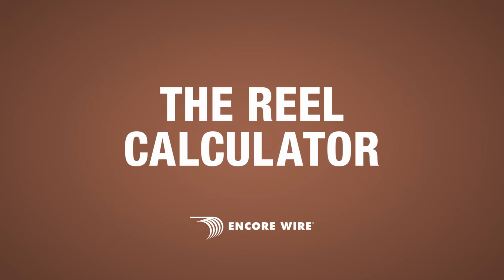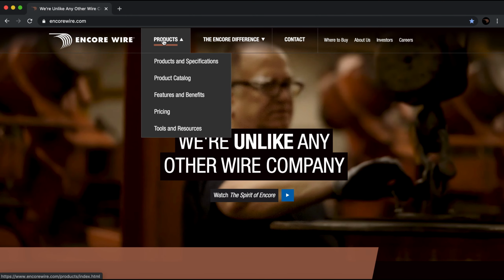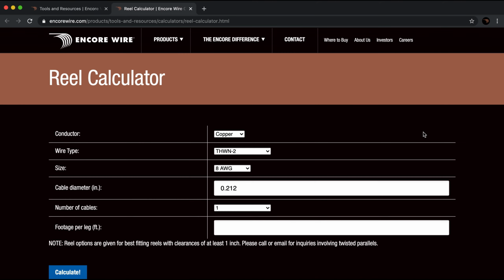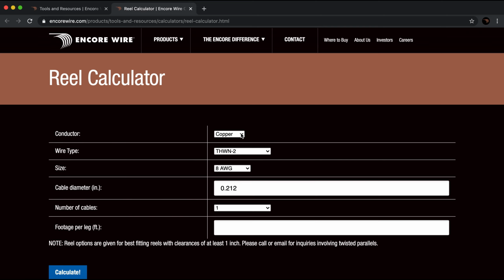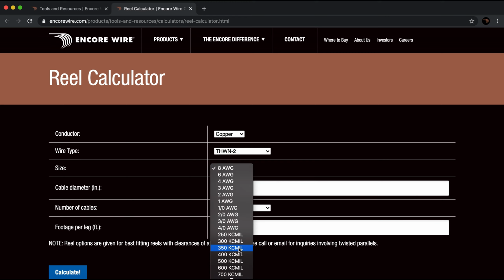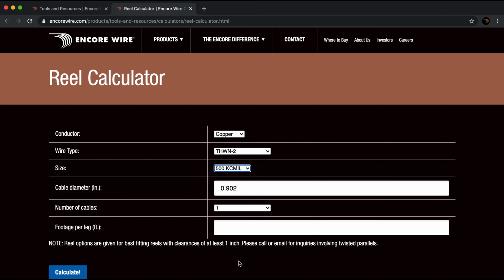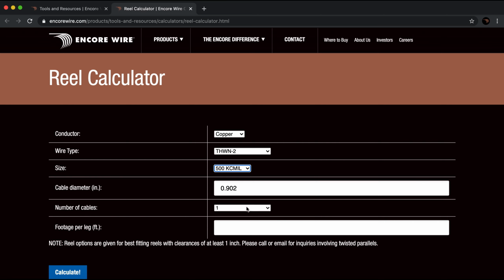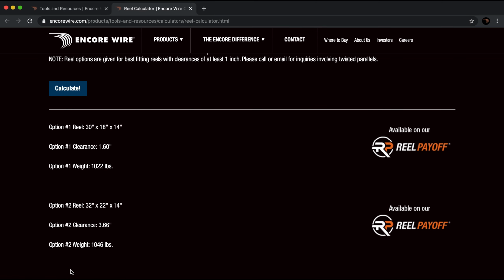Reel Calculator Tutorial